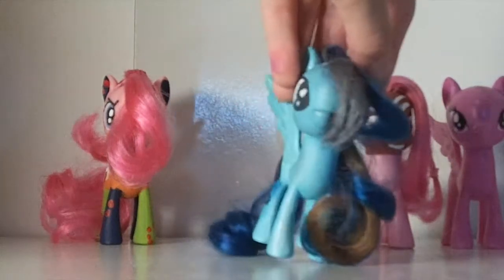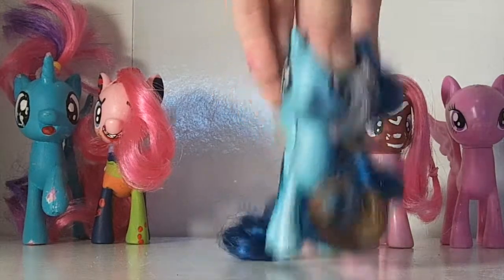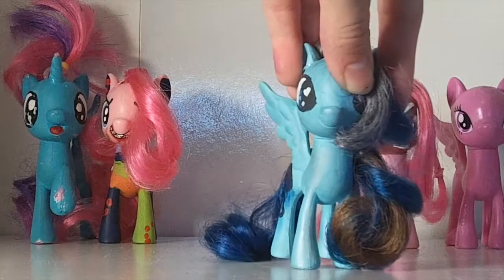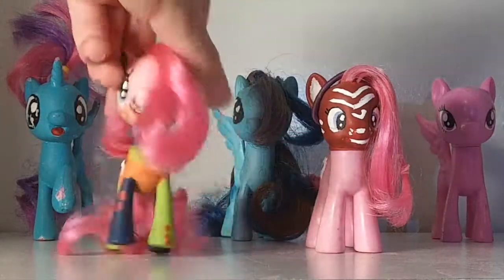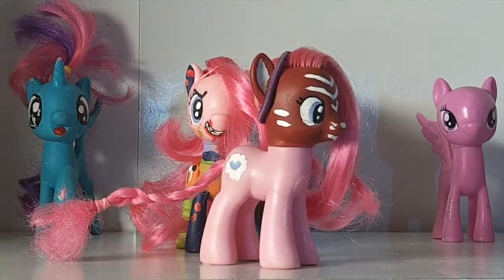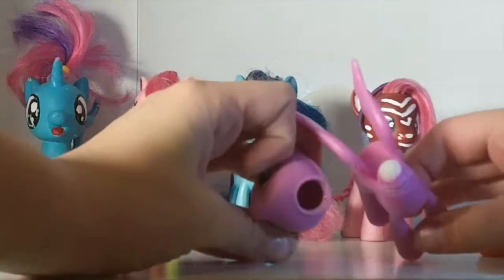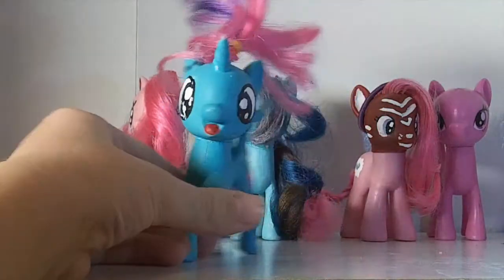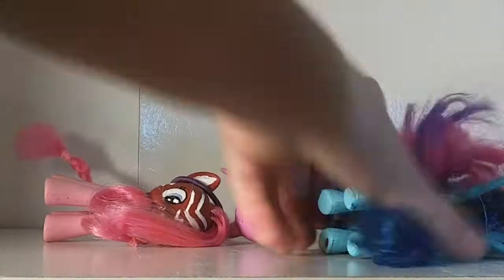MLP - Please Support Aqua Pony : The Series!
I have a brand new channel called Aqua Pony : The Series. It's dedicated to finding custom ponies new homes via Etsy.